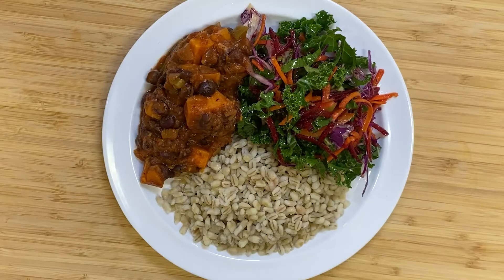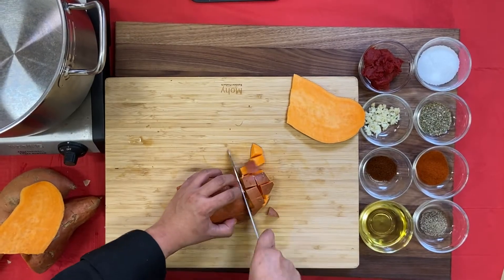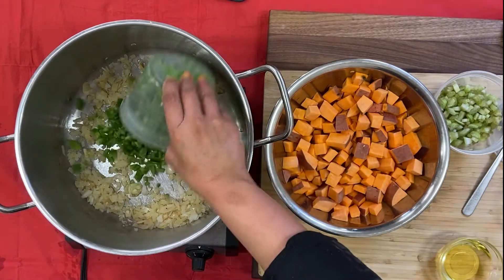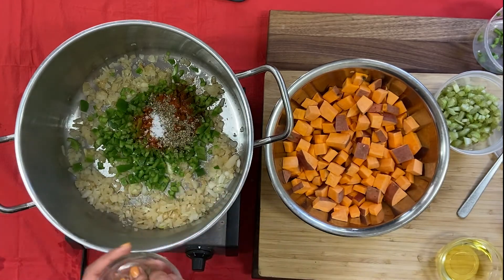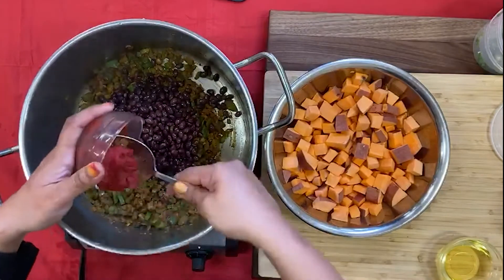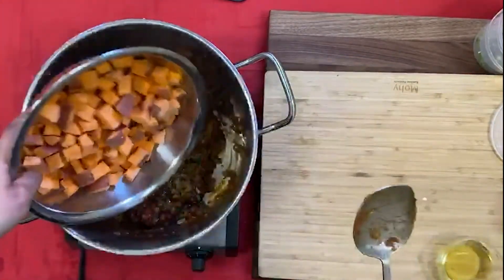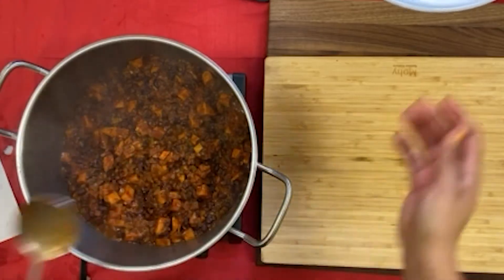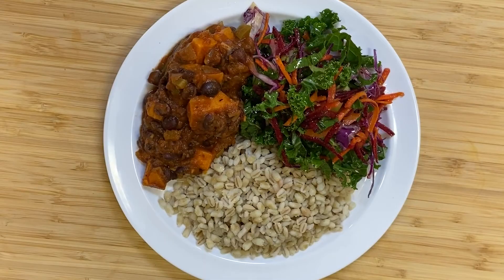In The Teaching Kitchen at Lenox Hill Neighborhood House: Sweet Potato Chili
Watch as Chef Evelyn Garcia teaches us how to make Sweet Potato Chili, one of the most popular vegetarian recipes served at Lenox Hill Neighborhood House. This flavorful and hearty dish is delicious and simple. We recommend  leaving the sweet potato peel on to maximize nutrients and minimize labor. Enjoy!

Sweet Potato Chili Recipe:
Yields approx. 4-6 servings

Ingredients
1 small onion, diced
1 clove garlic, minced
1 stalk celery, sliced thinly
1 green bell peppers, diced
1⁄2 teaspoon ground black pepper
1 teaspoon oregano
1⁄2 teaspoon chili powder
2 teaspoons paprika
2 14-oz cans black beans, drained and rinsed 1 14-oz chopped tomatoes
1 lb. unpeeled sweet potatoes, 1⁄2- inch diced 4 tablespoons tomato paste
2 cups of water

Directions
In a medium pot, sauté onions and garlic in oil for about 5 minutes until soft. Add bell peppers, celery and spices and cook for 2 minutes.
Add black beans, tomato paste, chopped tomatoes and stir to dissolve paste.
Add sweet potatoes and water, bring to a simmer. Cook for 30-35 minutes or until sweet
Potatoes are soft. Add more water if needed. Season with salt and pepper to taste.